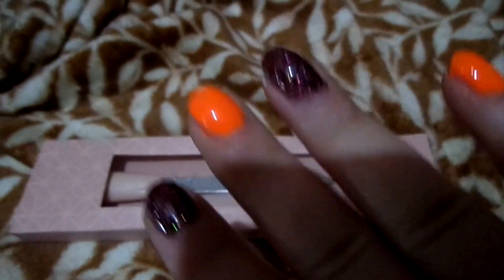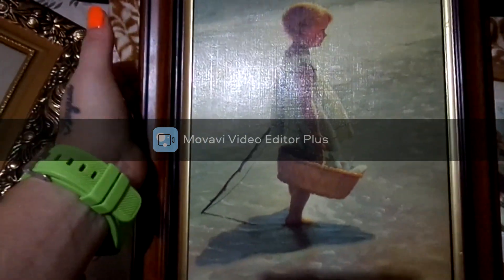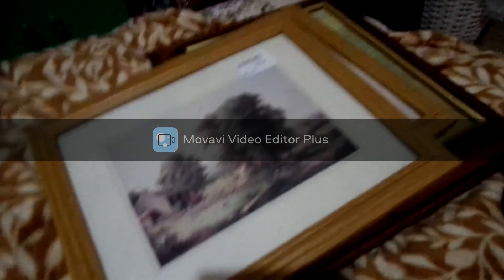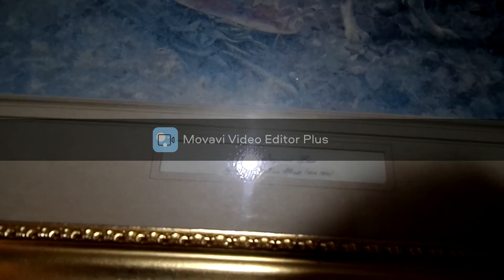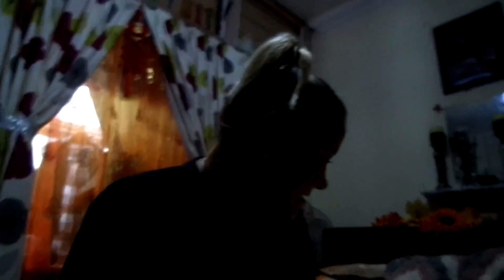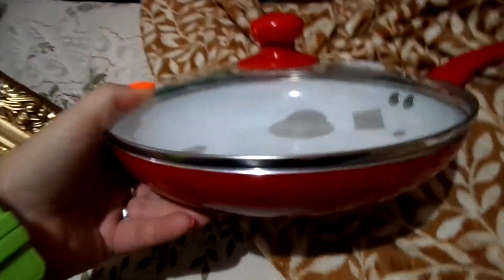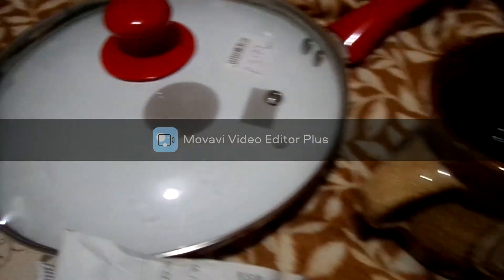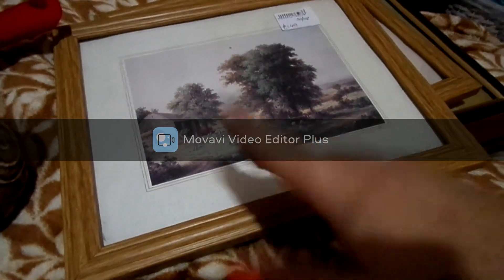introduction my new chanel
Introduction my new chanel vintage and home decor